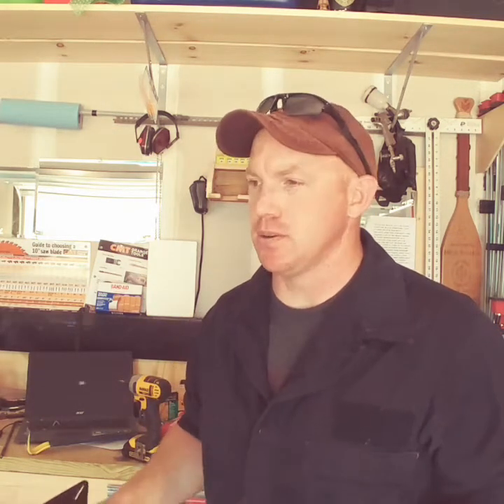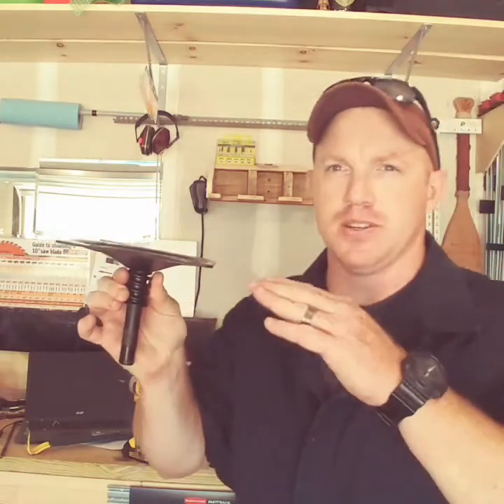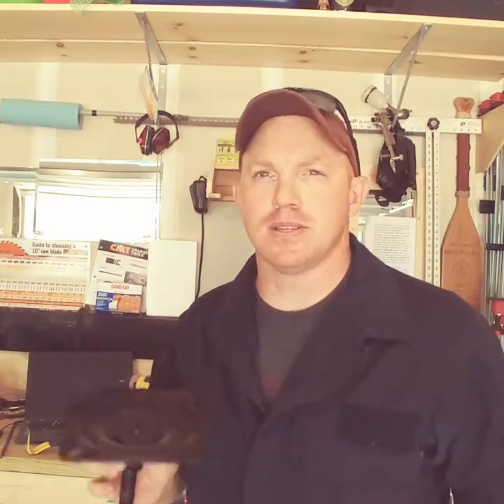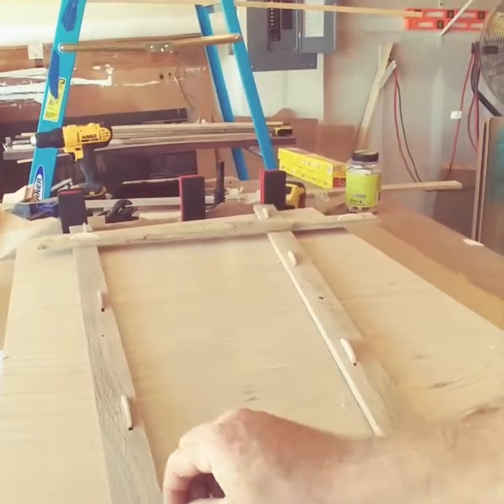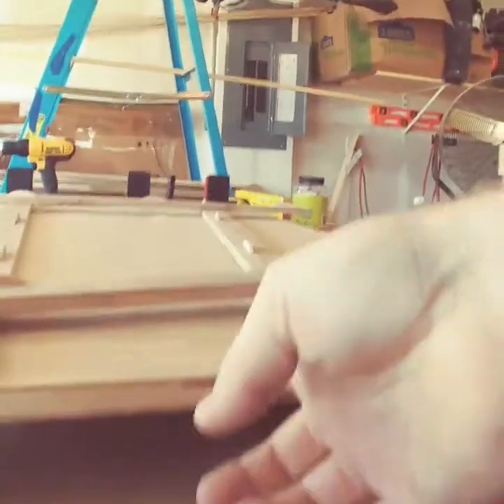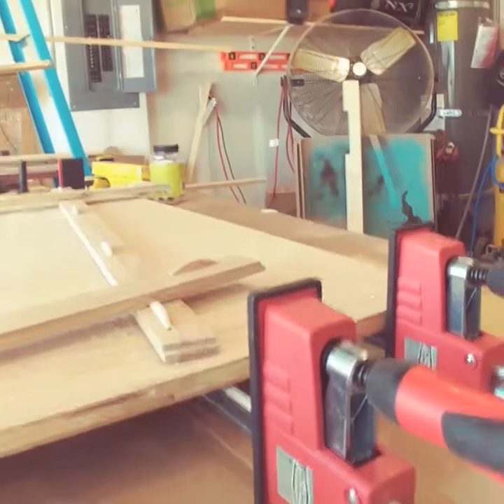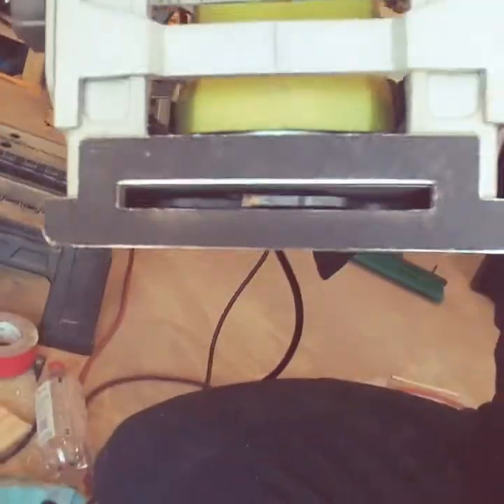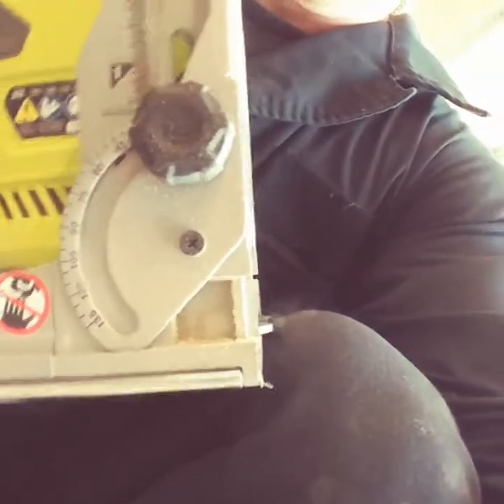Boat table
Boat Table Top for a grill